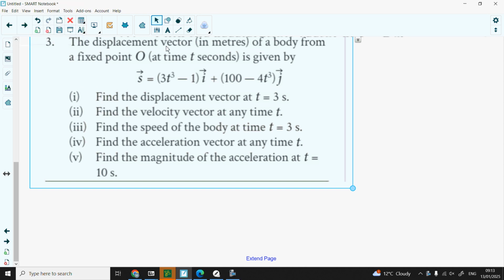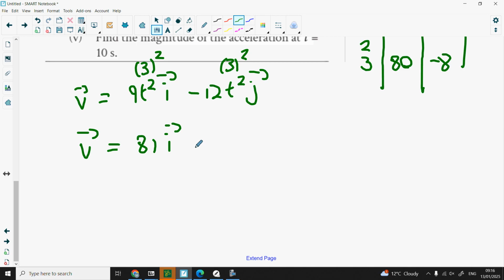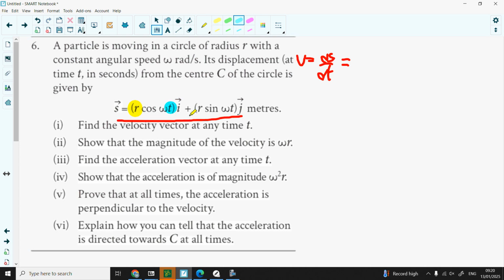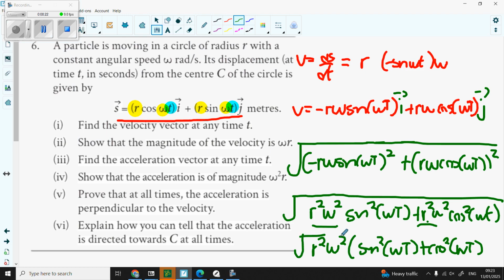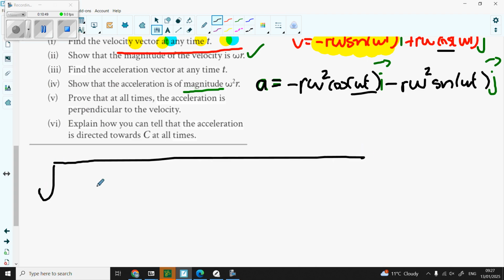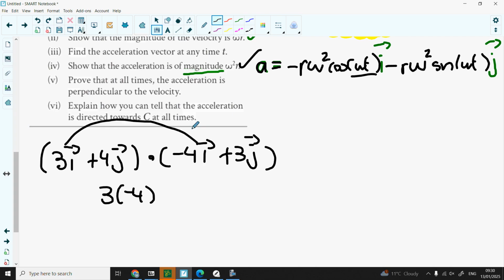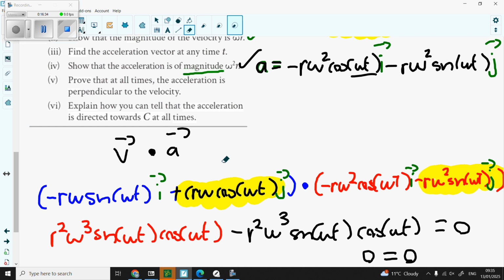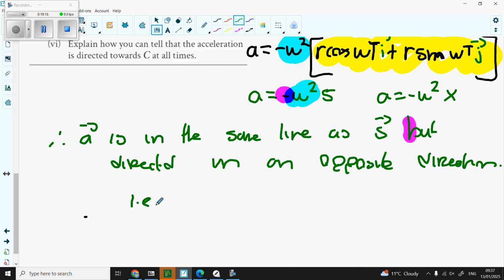6napp 9G q3q6